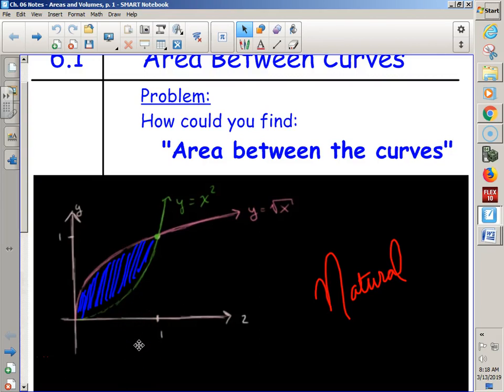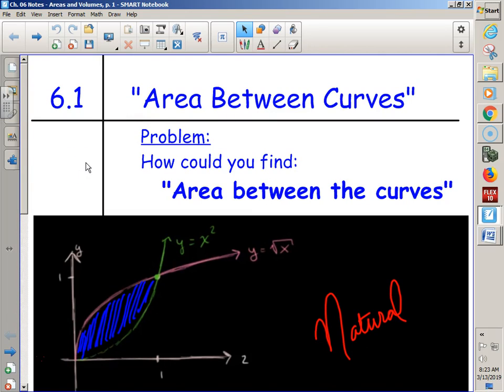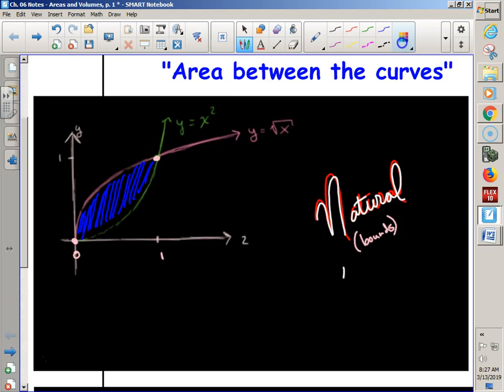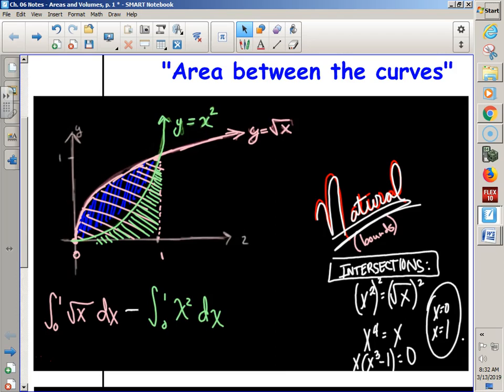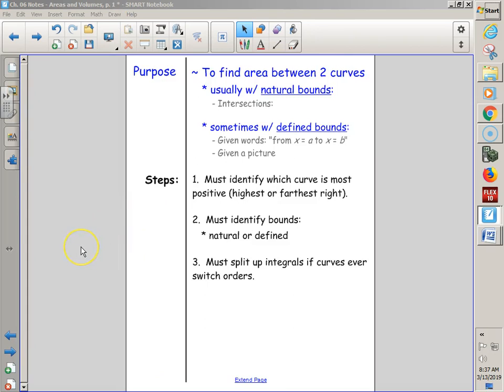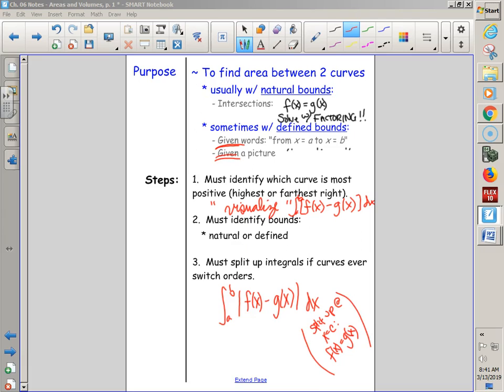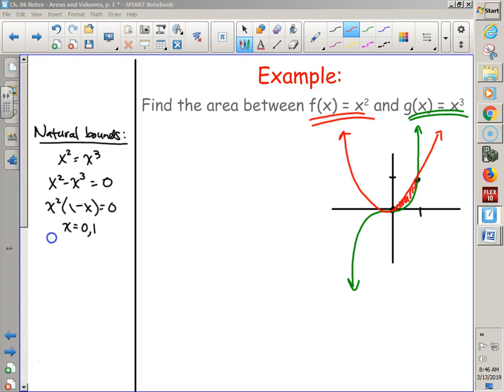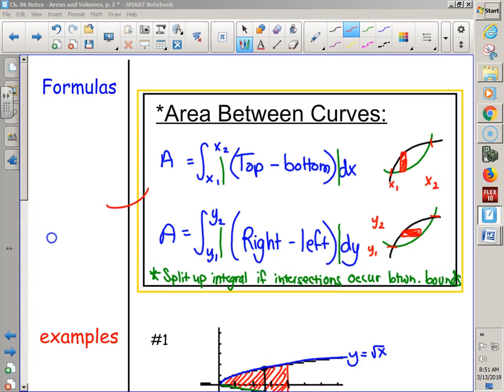CalcAB 03 13 19